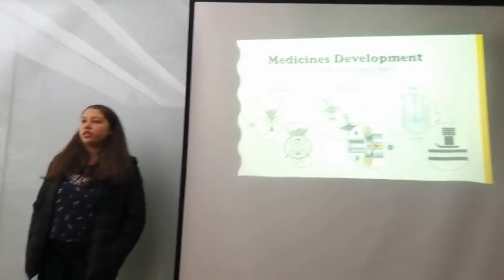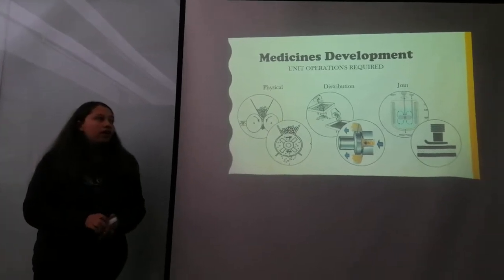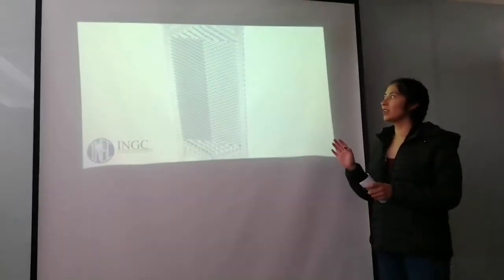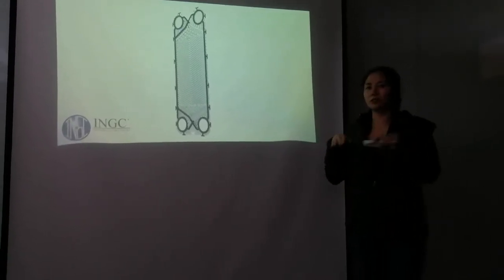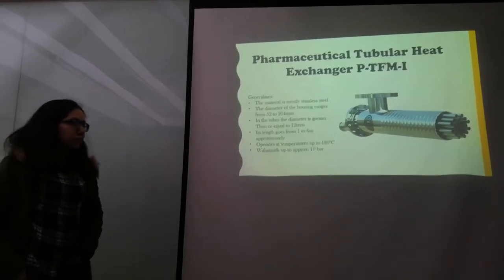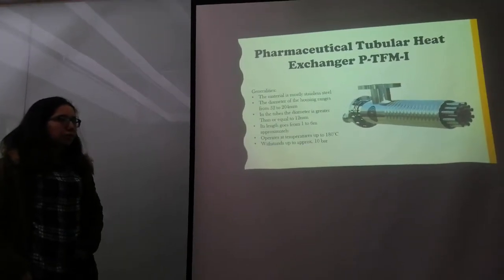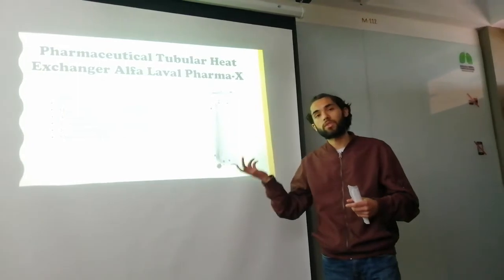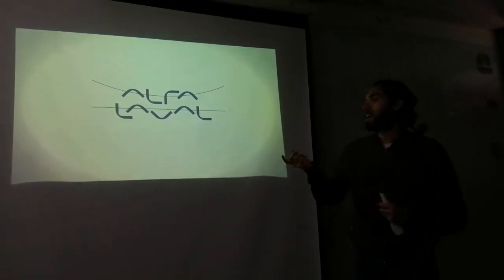Heat exchangers in the pharmaceutical industry